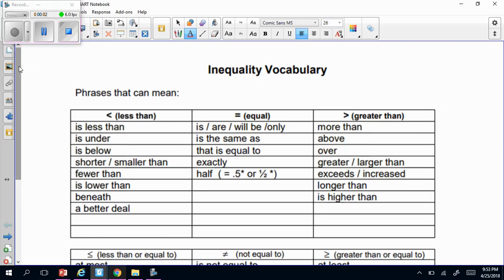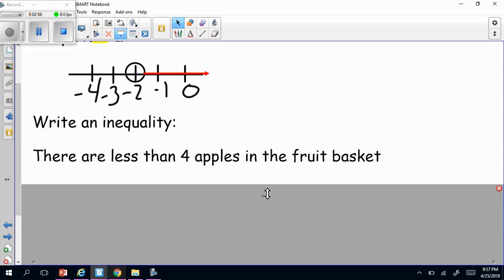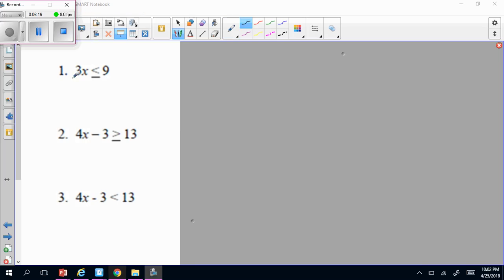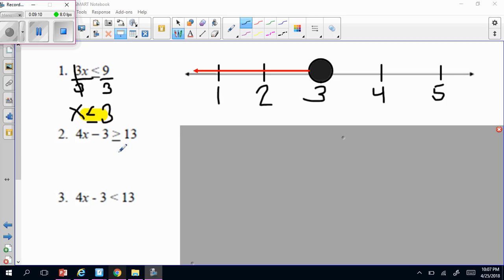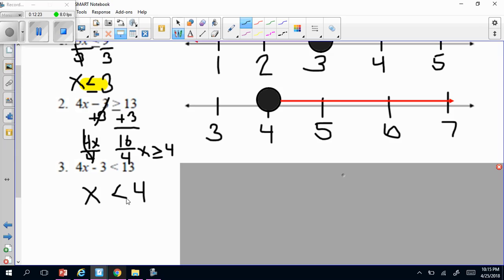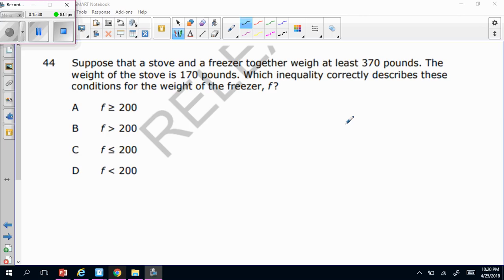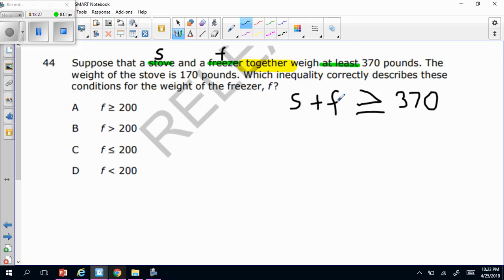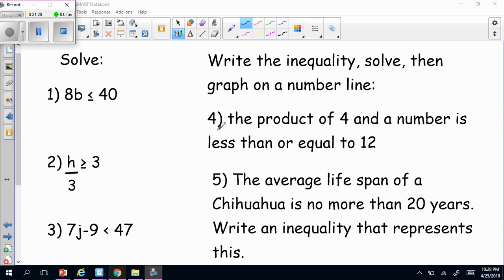Inequalities Summary Guided Notes